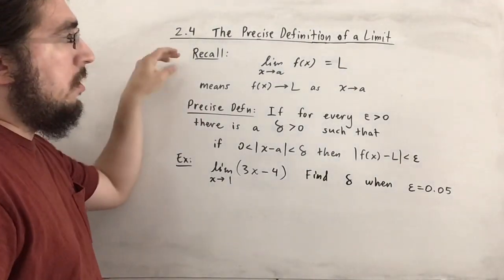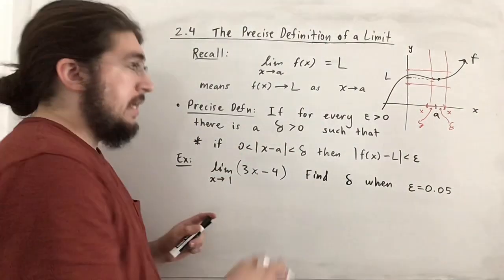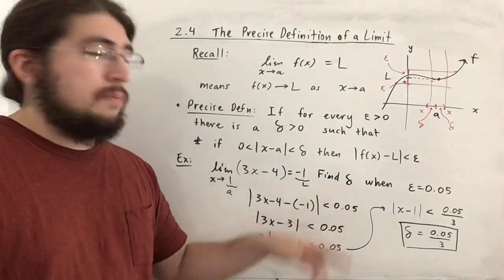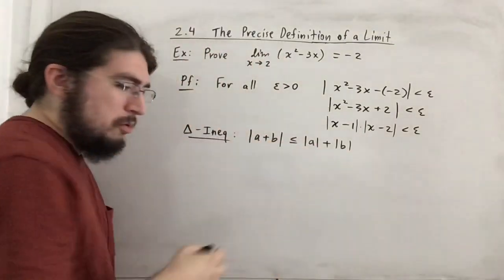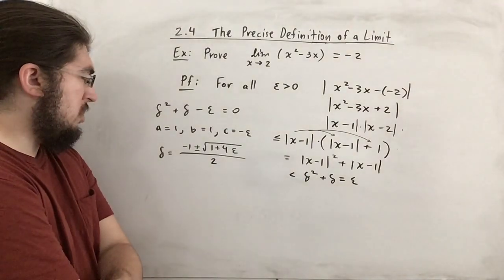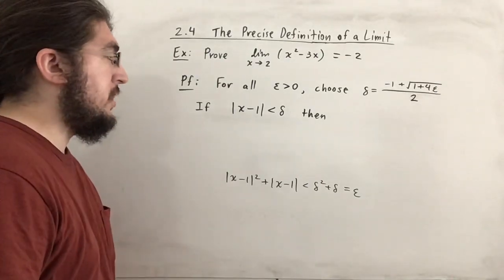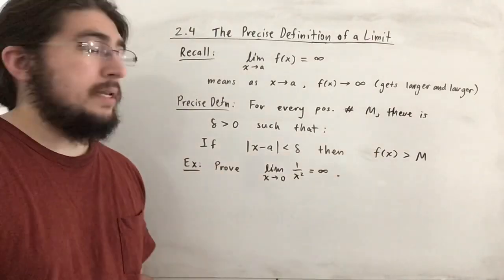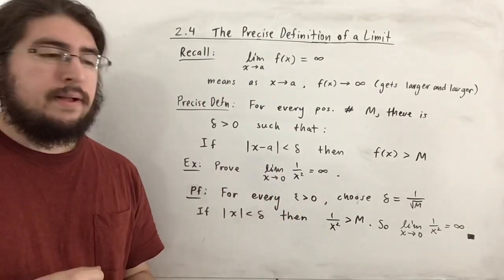The Precise Definition of a Limit